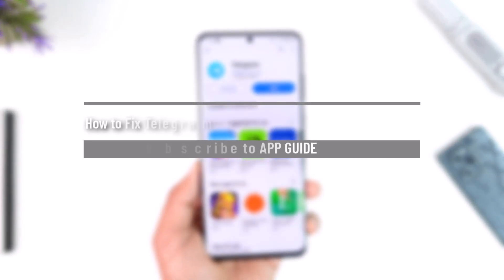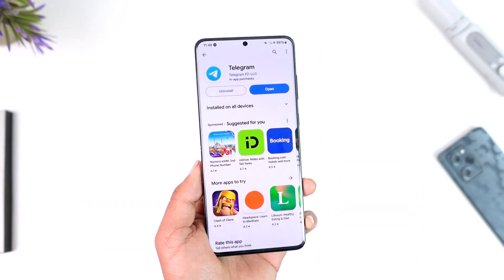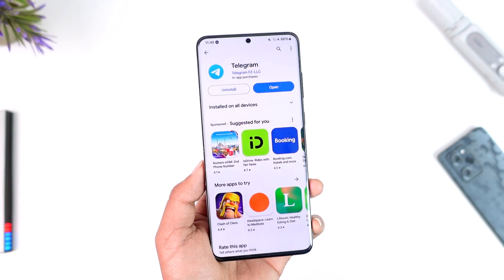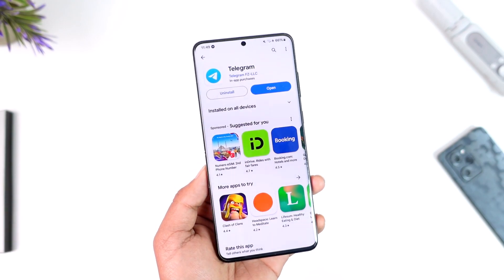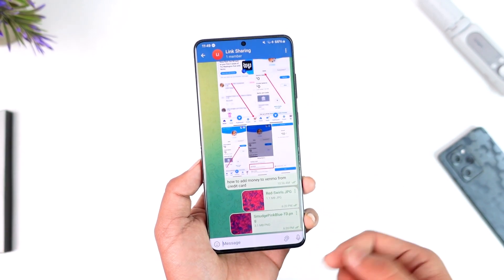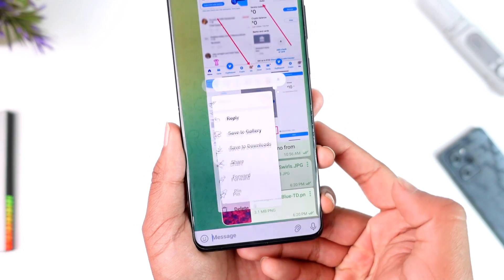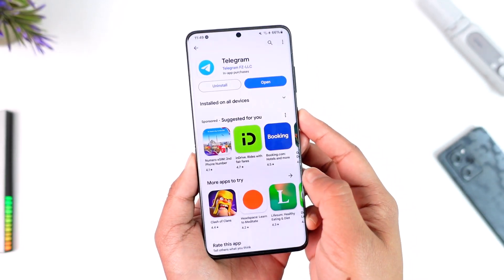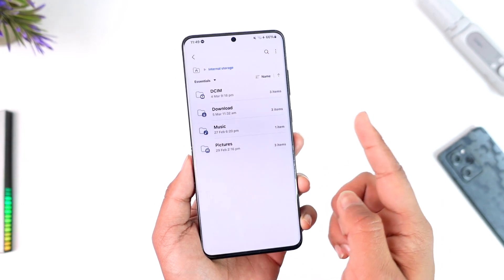How to Fix Telegram Files Not Showing in File Manager Android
This video guides you through an easy step-by-step process to fix if Telegram files are not showing up in File Manager on Android. So make sure to watch this video till the end.

~ Chapters:
0:00 Introduction
0:12 Fix Files Not Showing
1:02 Conclusion